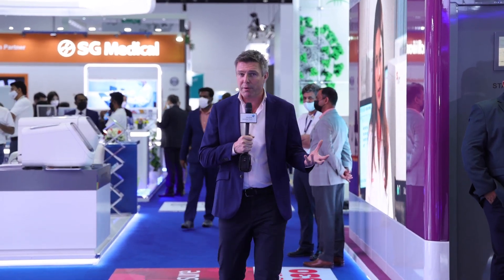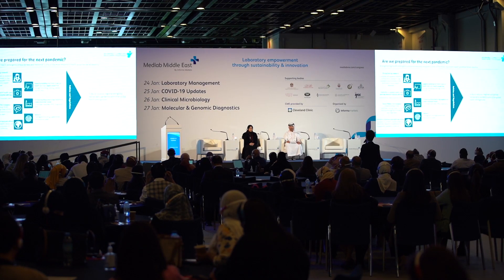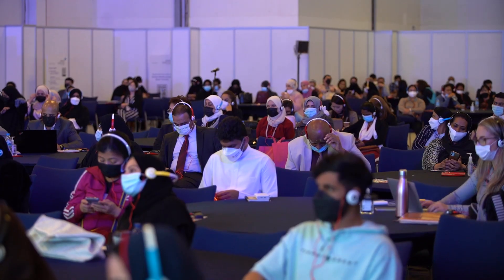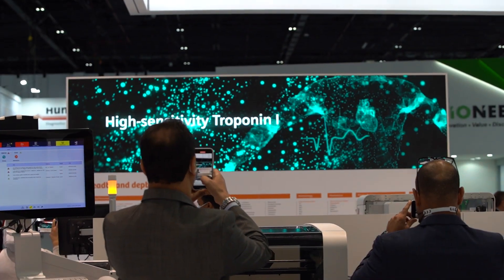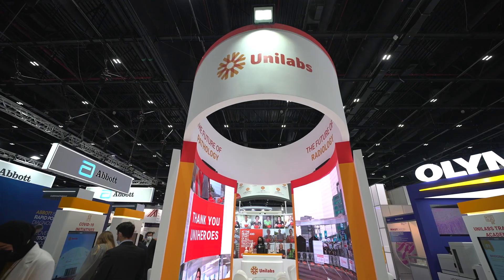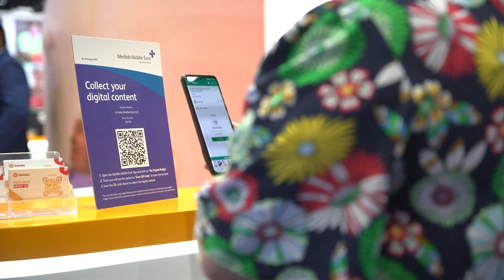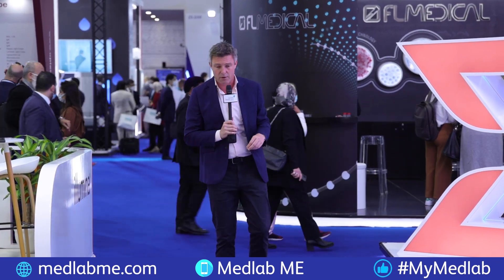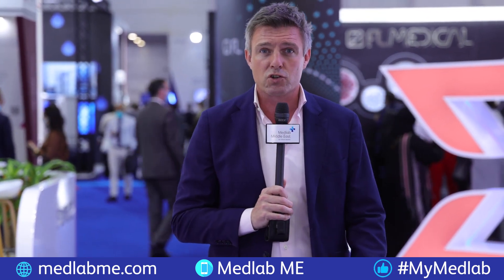Medlab Middle East 2022 - Day 2 Highlights